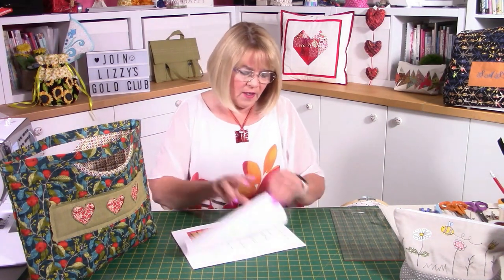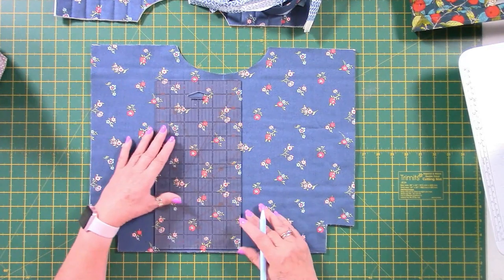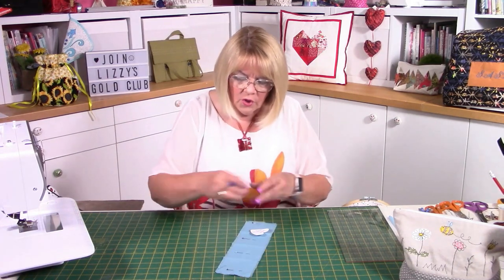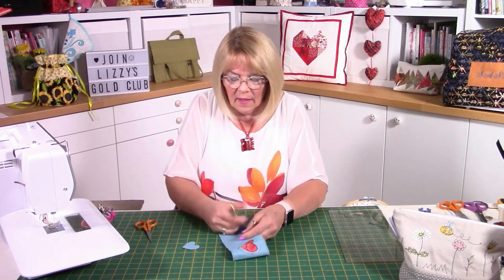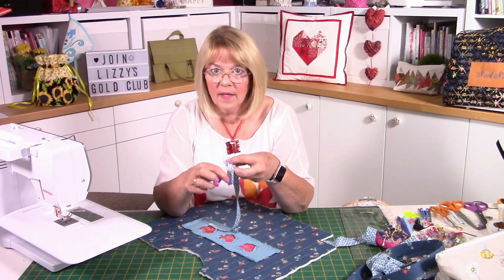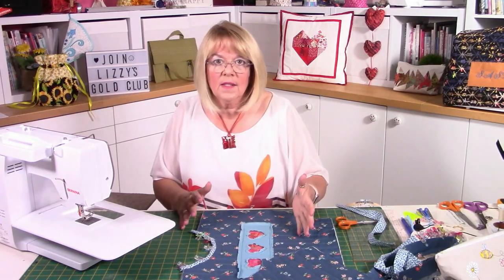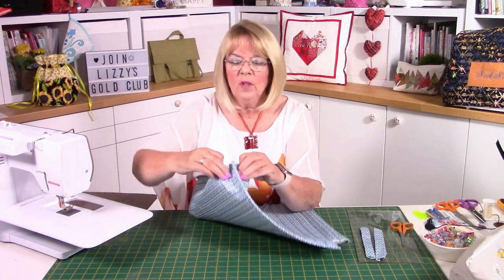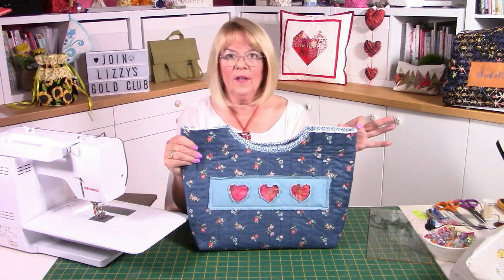Beautiful quilted shopper bag - Oaklee - Lizzy Curtis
This is a good sized shopper bag, more details can be found on the pattern information. Just enjoy watching along, learn about reverse applique too.

Both bags were made using Liberty of London fabrics:
The blue bag - The Cottage Garden collection, Little Vine
                          The lining, Country Path

The green bag - The summer house collection - Conservatory fruits
                             The lining, Barn Dance by Blank Quilting